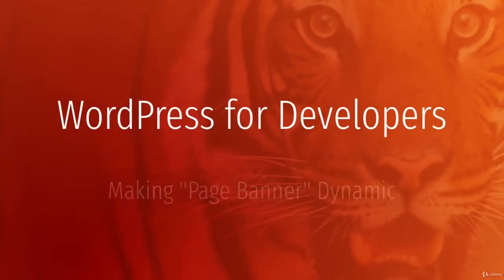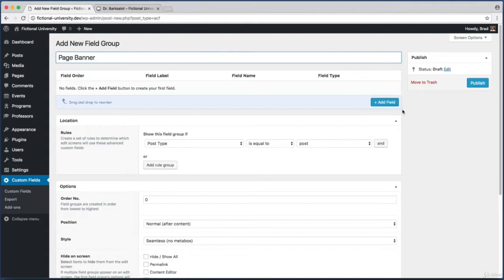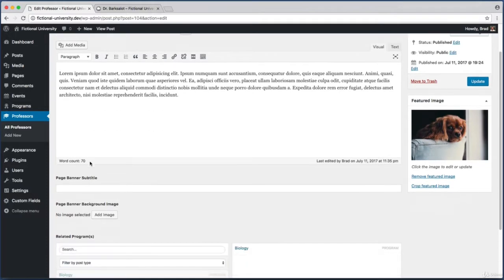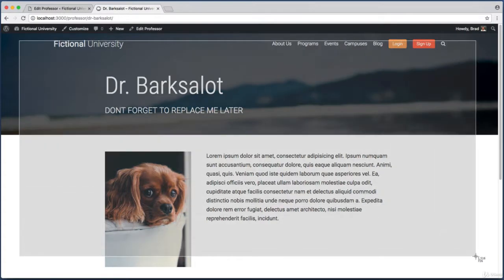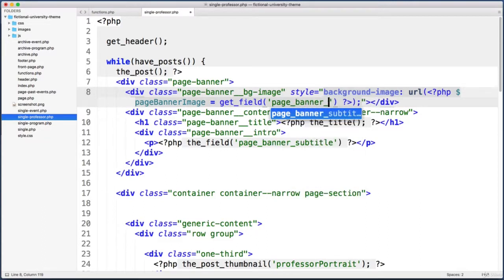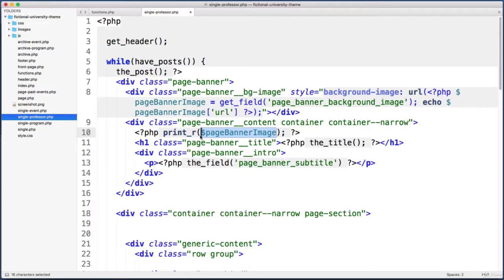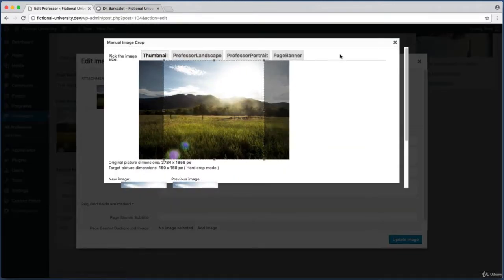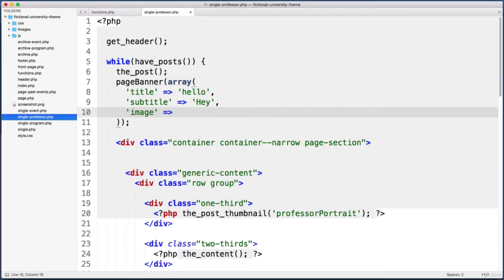041 Page Banner Dynamic Background Image